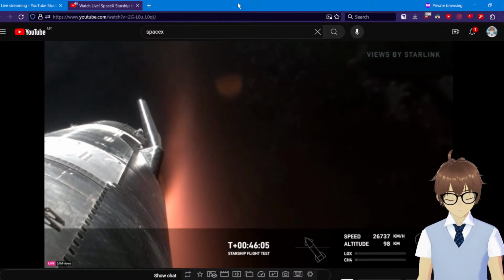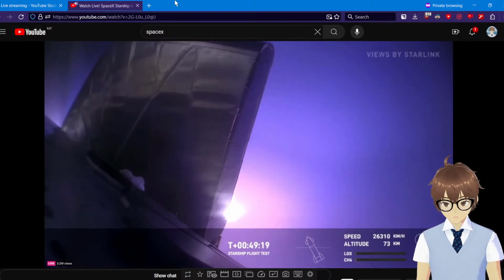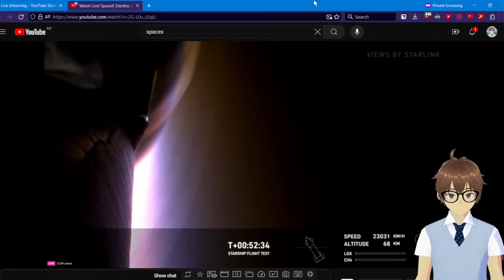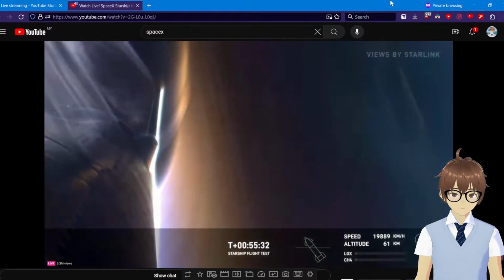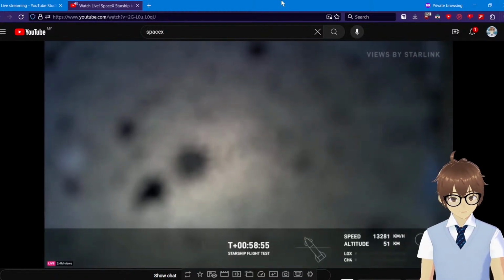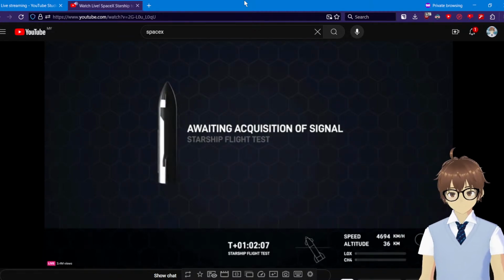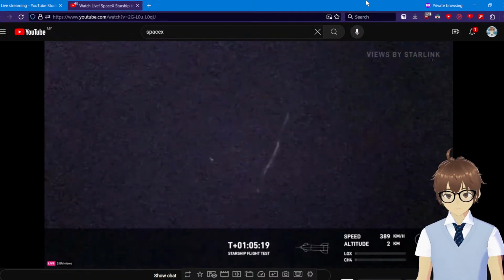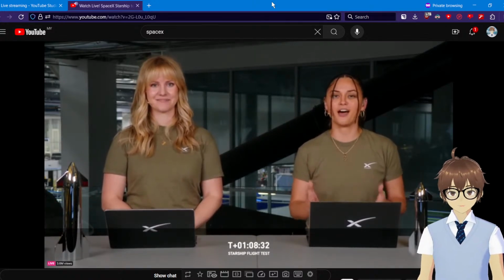[Part 2, second live stream] SpaceX Starship IFT-4 suborbital launch mission.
Hey guys, Daniel Suguwa here! Today, on Thursday, 6 June 2024, SpaceX will launch Starship IFT-4 mission, which consists of Super Heavy Booster 11 booster on first stage, and Starship Ship 29 spacecraft on second stage.

This mission will mirror IFT-3 mission profile, just without the propellant transfer demonstration, the payload bay door demonstration, and the Raptor relight demonstration. Additionally, instead of hard splashdown, we will witness soft splashdown in the Pacific Ocean, of course with its landing burn engine (successful!). Now, we will also witness the atmospheric reentry of Starship and soft splashdown, hopefully successful. Let's watch together, shall we? :D